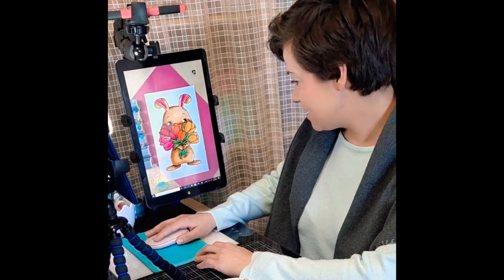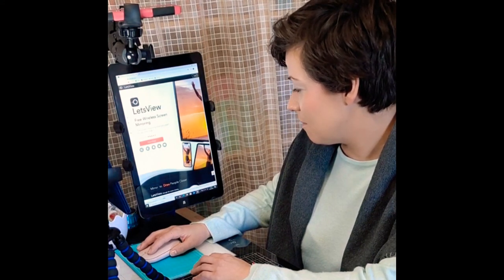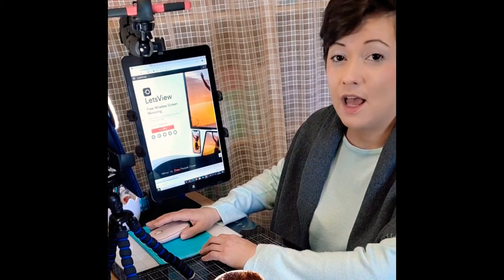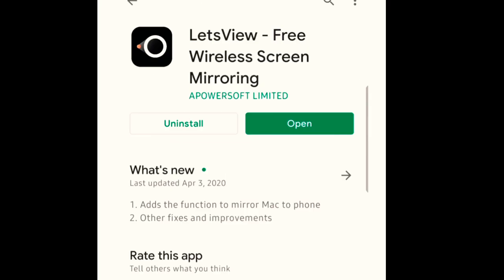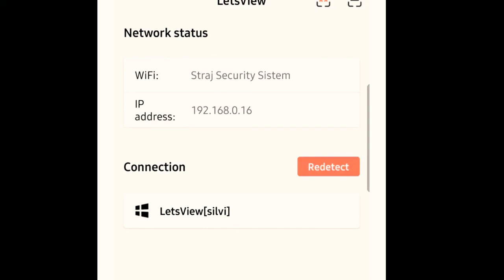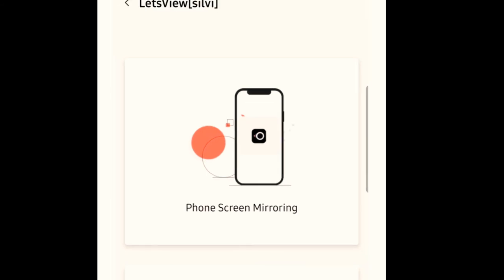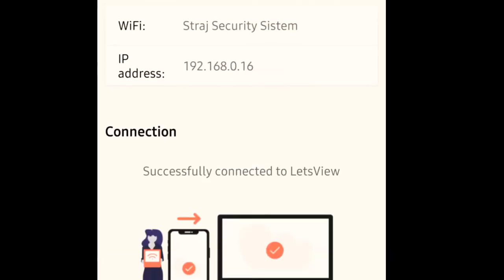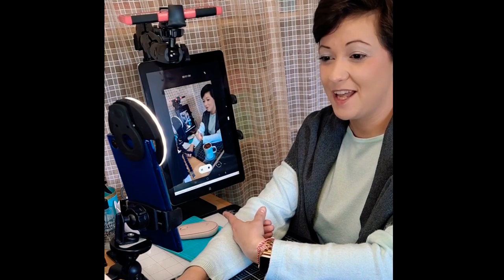Mirroring phone screen on the tablet with LetsView app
I will lead you step by step from downloading the app for mirroring to set it up for use. LetsView is great, because I  can use it with any OS. I use it with Android phone and Windows tablet. You can screen record while you mirroring your heads-up video.

phone / tablet stand @arkonmounts

mat @tim_holtz @tonicstudios
video editor program Inshot
mirroring app LetsView